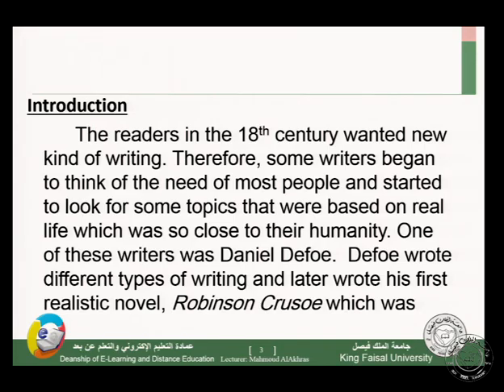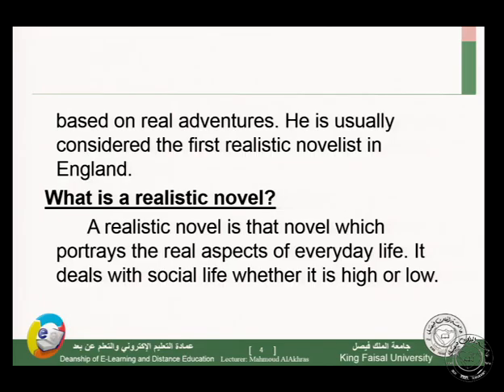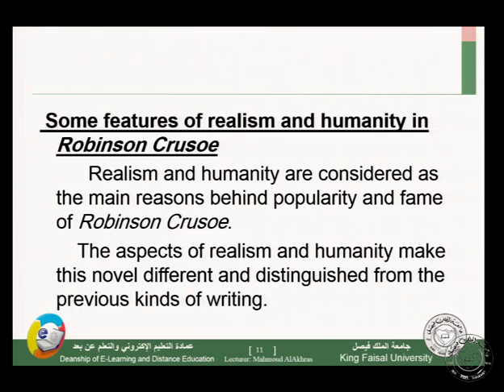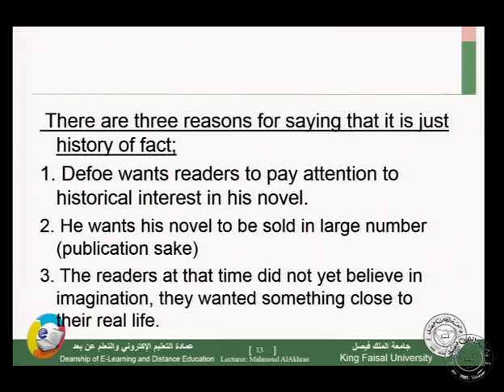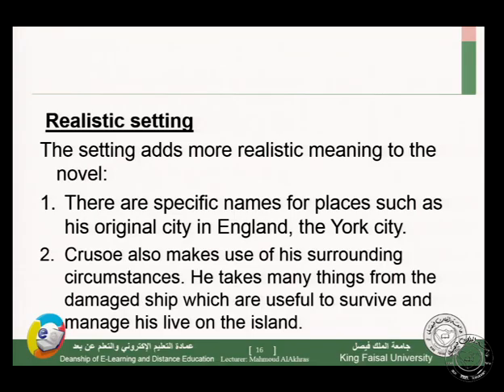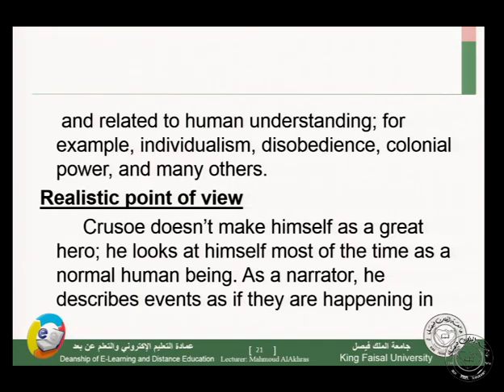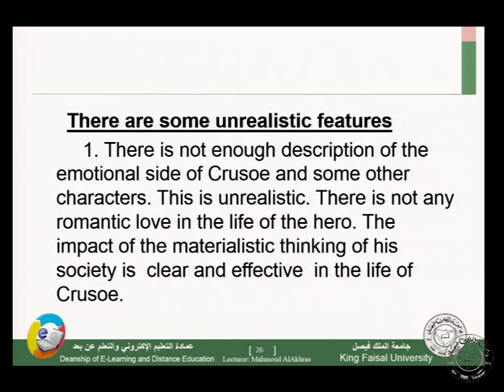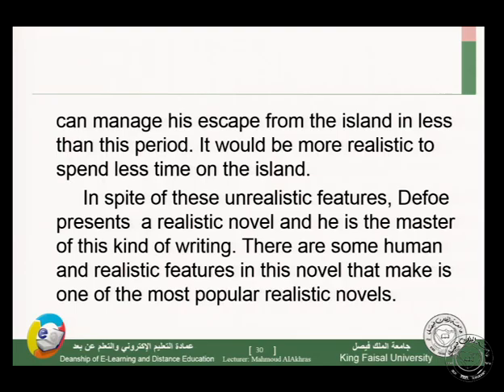11 The Rise of the Novel. Instructor: Mahmoud Al Akhras Lecturer of English Language and Literature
The Rise of the Novel. Instructor: Mahmoud Al Akhras Lecturer of English Language and Literature